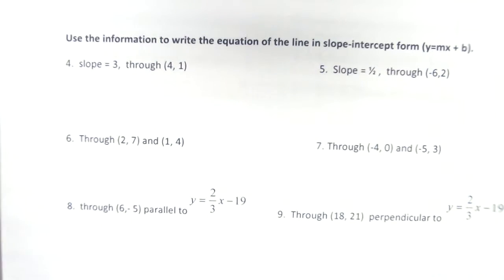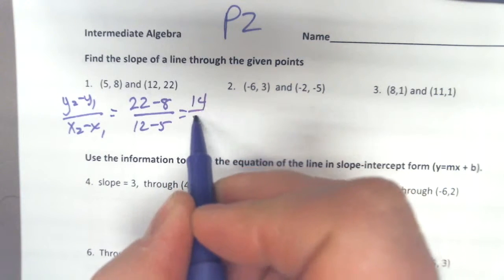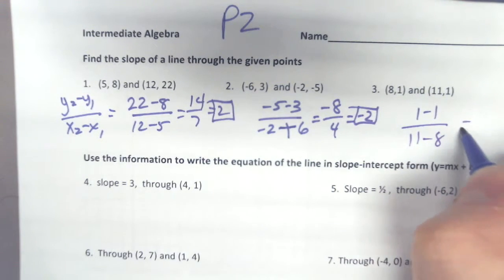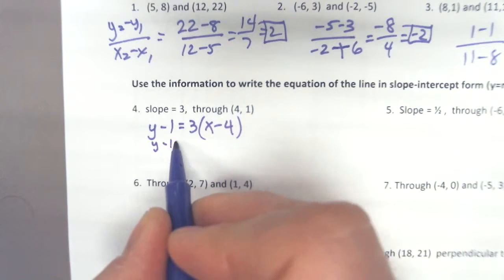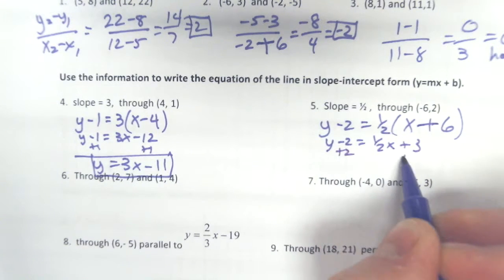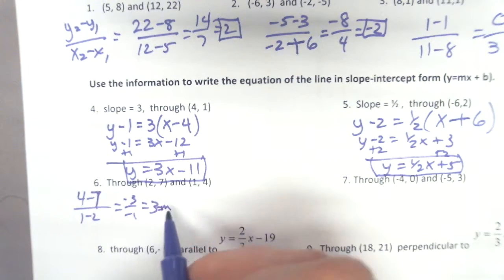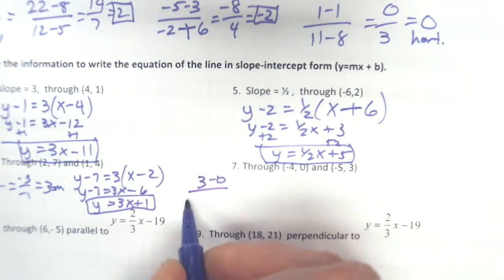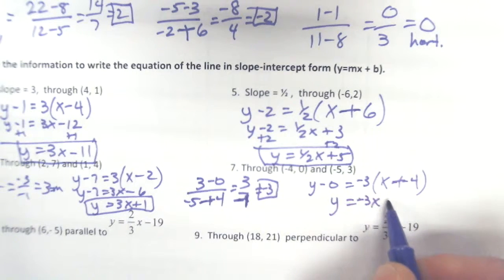p2 1 7 first semester review